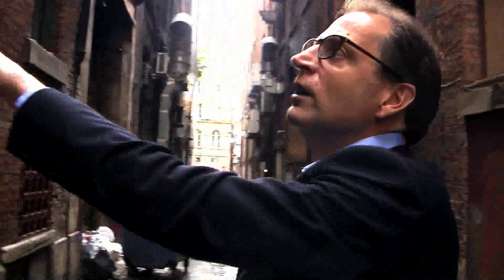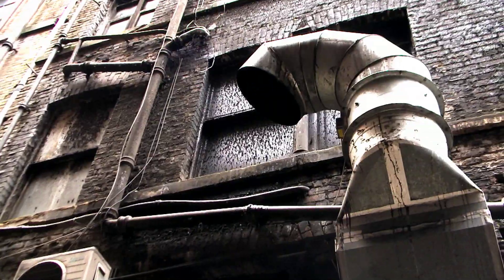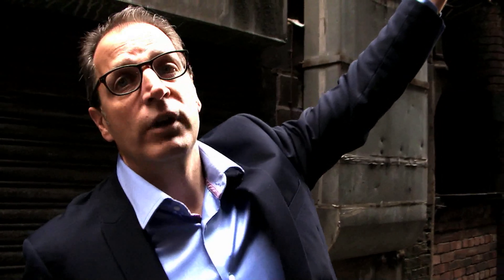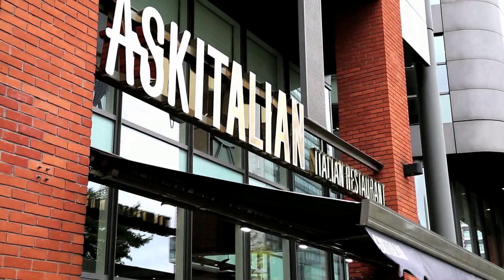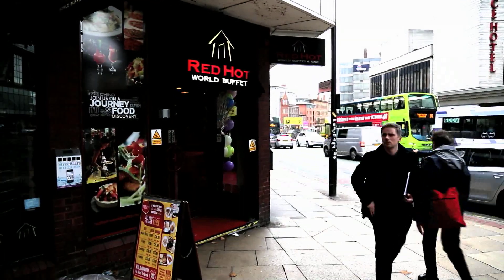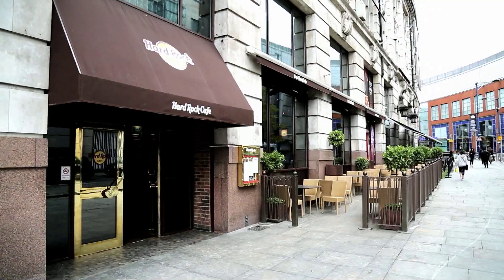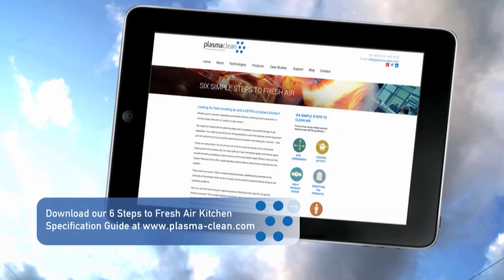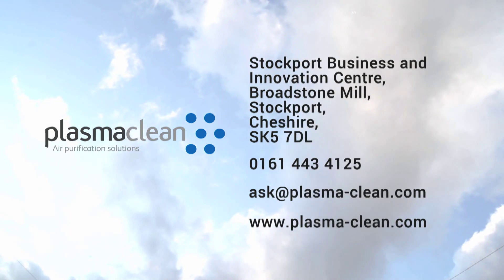Grease, odour and smoke control solutions for commercial kitchens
A short film looking at grease, smoke and odour issues caused by restaurants in city centre locations, which can be solved using a range of advanced filtration technologies.  There are many options for clean air and cleaner air environments in a wide range of locations. Commercial kitchens especially fast food takeaways can produce a lot of smoke and associated odours. These can be off putting for customers and also the surrounding residential areas can be effcted by the odours and smells form commercial kitchen extraction systems. Grease can also build up in duct work which creates a combustable area and high risk of fire. Having a grease, odour and smoke control solution fitted can eliminate the problems. It can also reduce the maintenance on duct work and reduce grease build up from a health and safety point of view.

If you are planning an open kitchen or commercial kitchen then there are many considerations when it comes to air extraction and filtration.

Our solutions include :-

Canopy mounted grease filters
Electrostatic precipitators
Advance oxidation systems both UV and Ozone air purification systems.